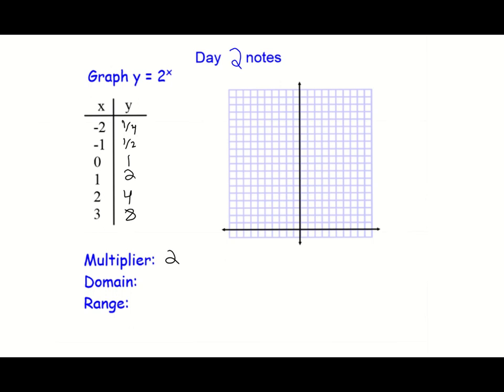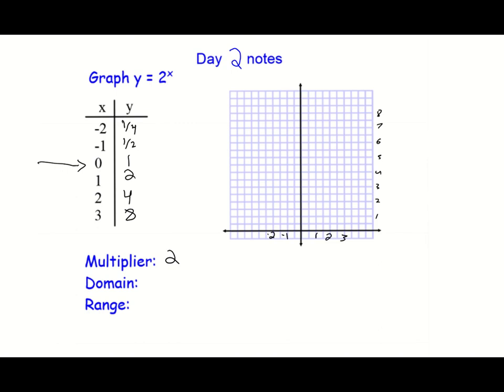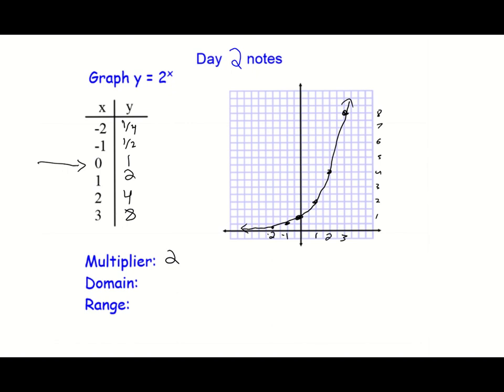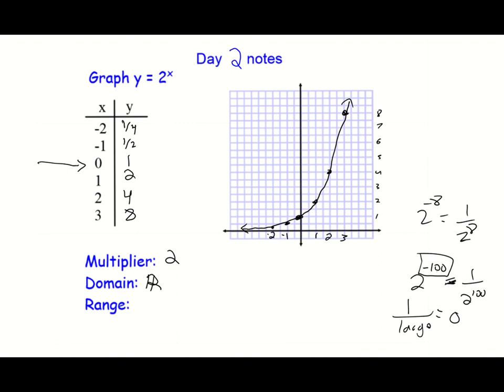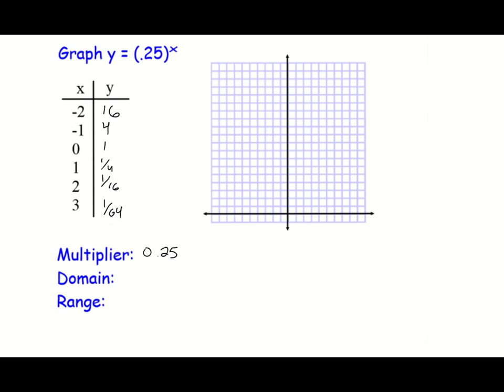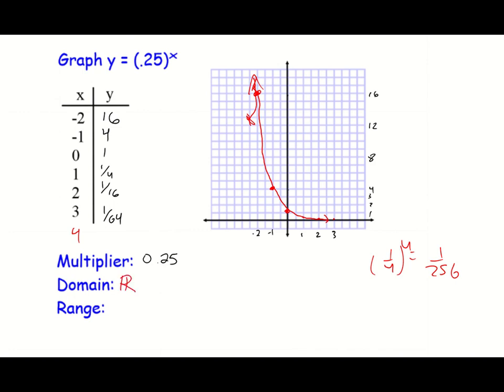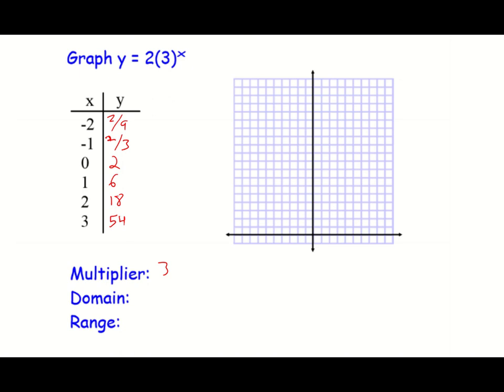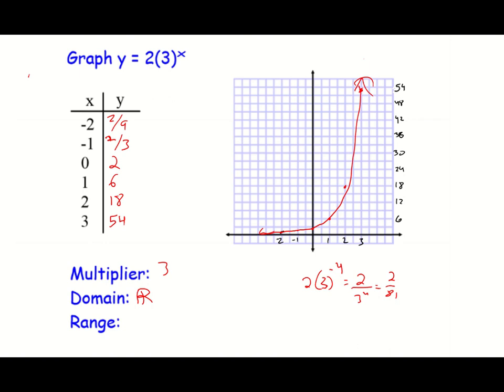Functions and Trig Unit 2 Day 2